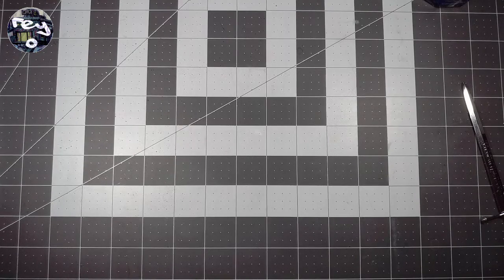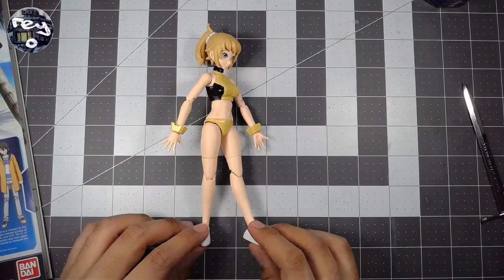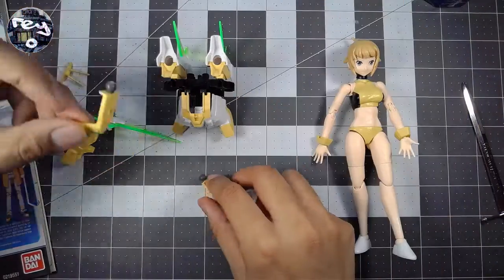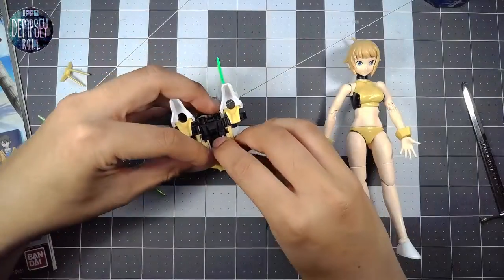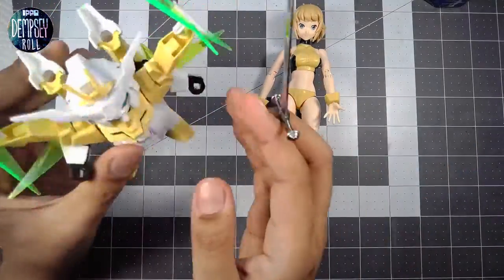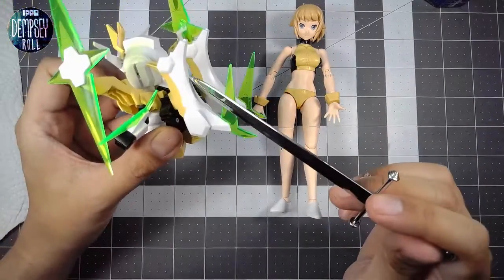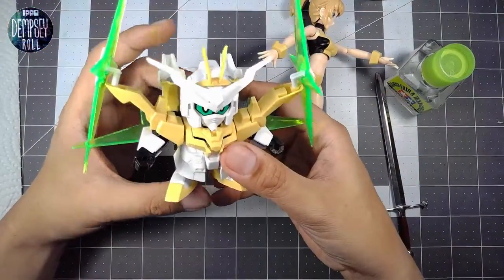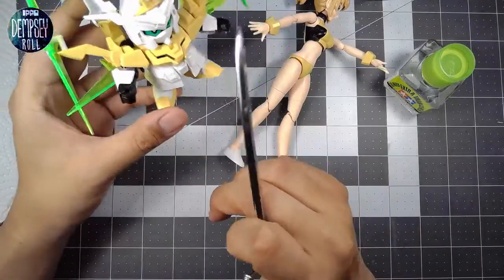Gundam Build Fighters Winning Fumina - Using Cement Glue for Seamline Removal and Some Mistakes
Some progress on my Winning Fumina model kit. It's a pretty simple build and I took this opportunity to practice seam line removal, although some mistakes were made a long the way.